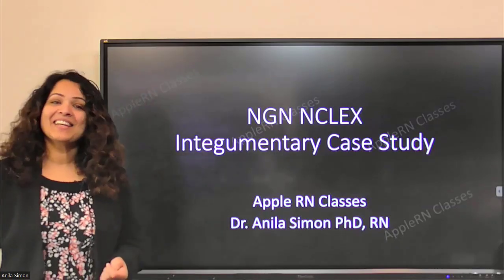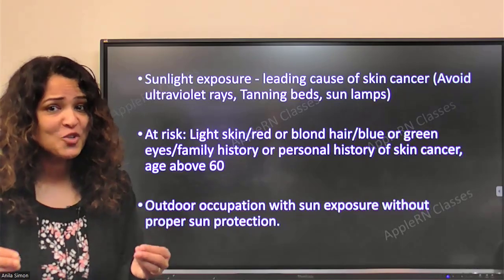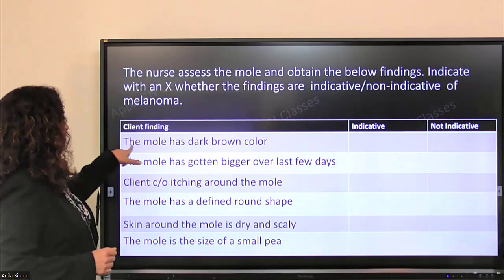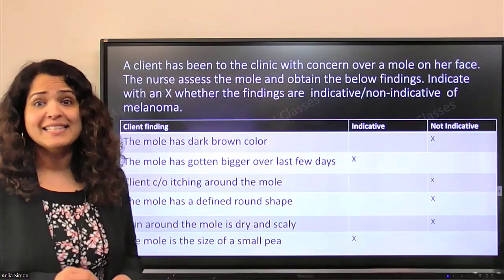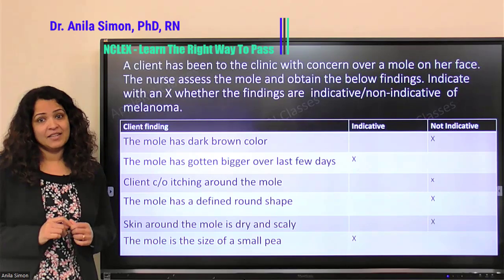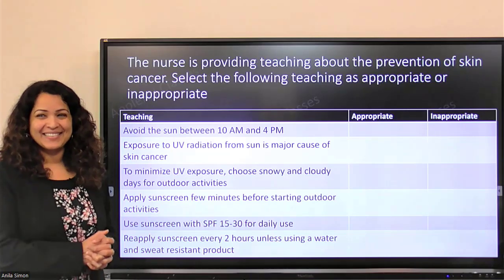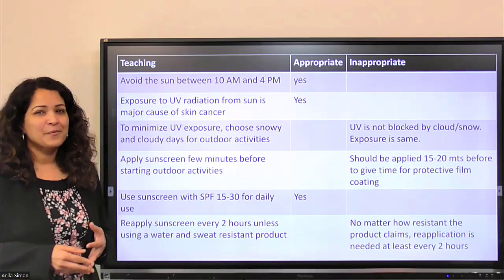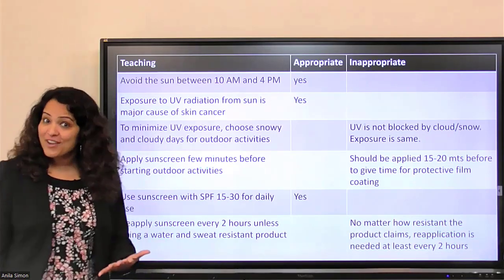NGN Integumentary case study NCLEX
AppleRN NCLEX Review - No.1 NCLEX Review
🌐 Start your journey to success today: